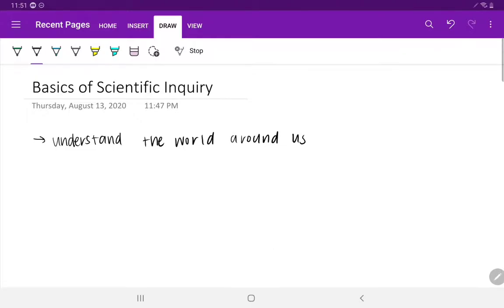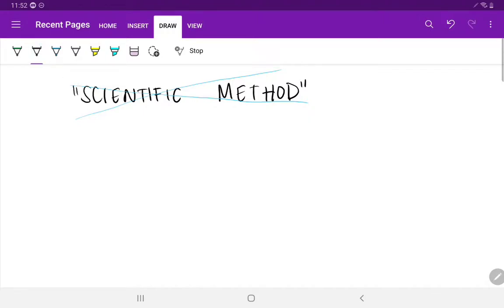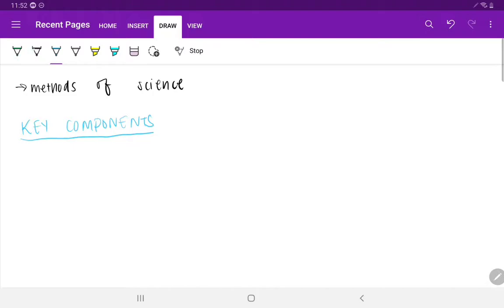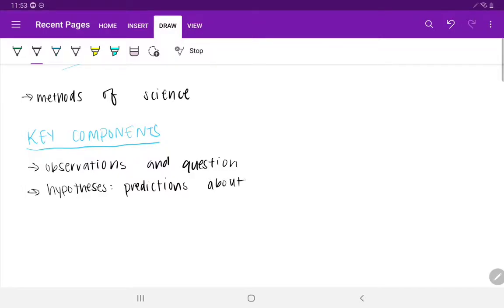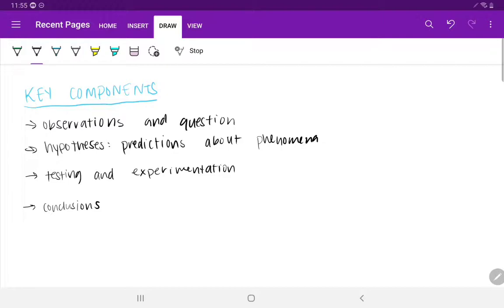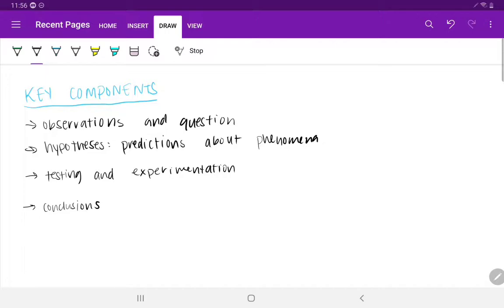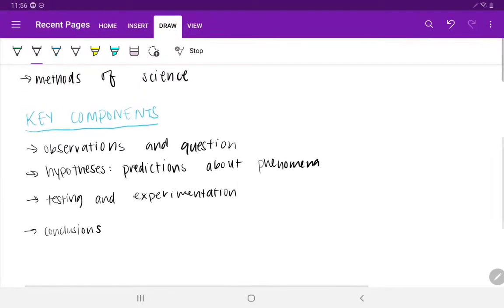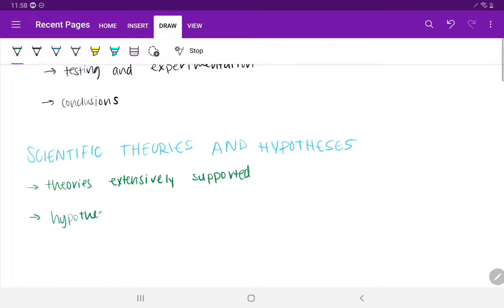Introductory Earth Science: Basics of Scientific Inquiry